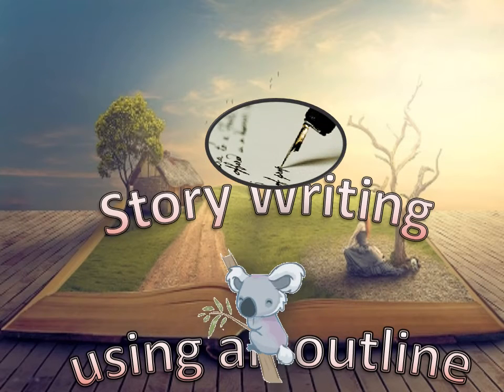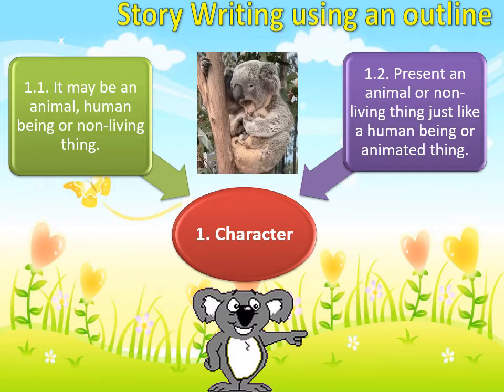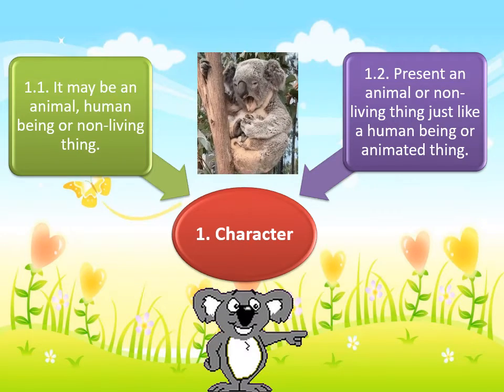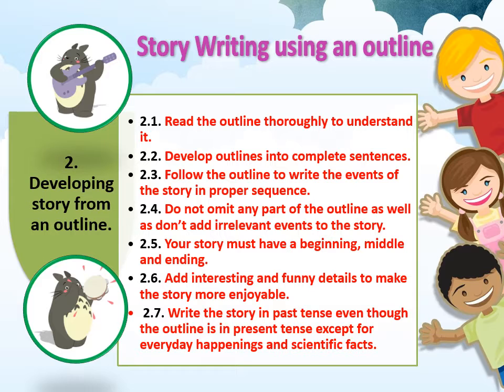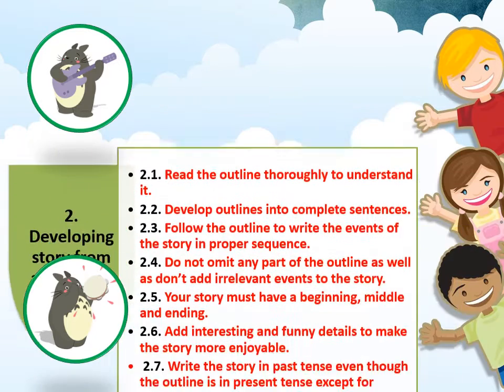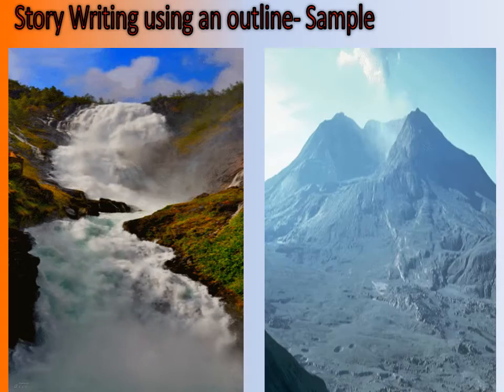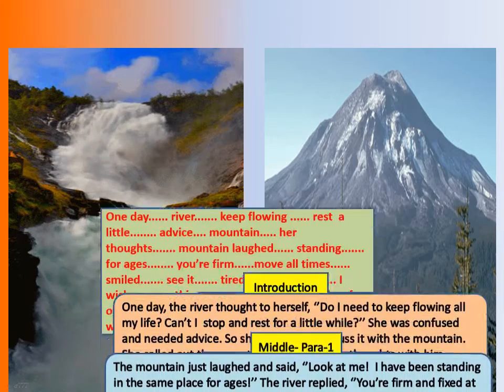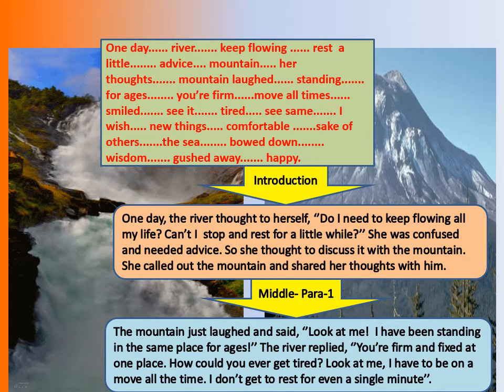A=Z Story Writing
This video helps the students to understand the elements of story and write it in a better way. A must watch video.